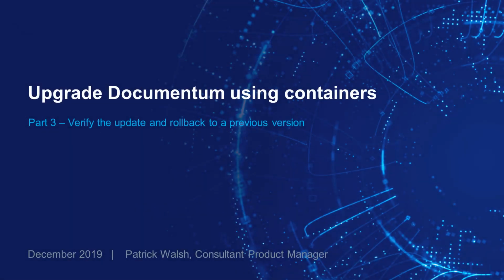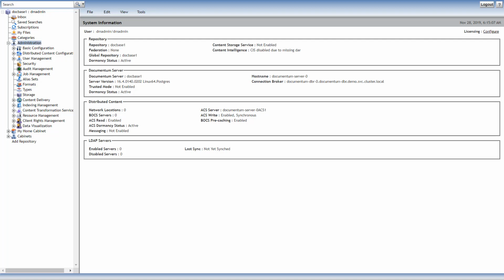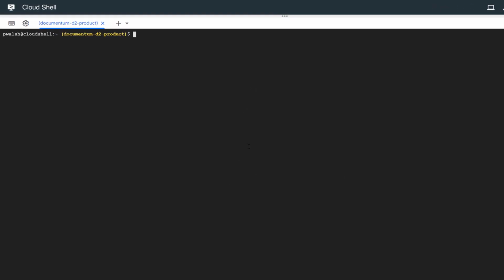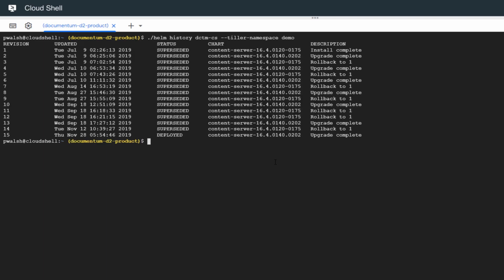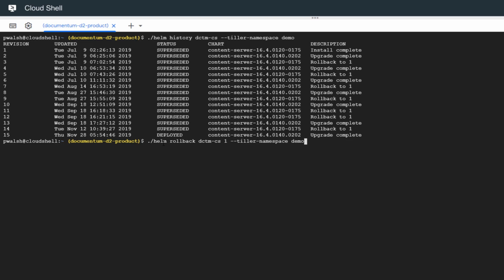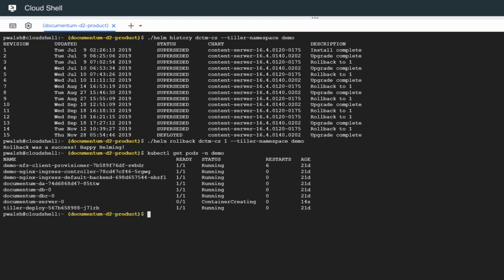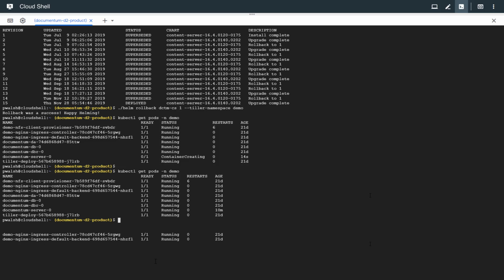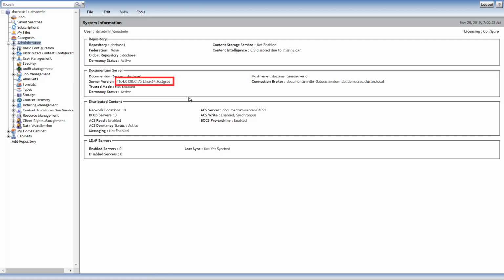Upgrading Documentum using containers - Part 3 - Roll-back to a previous version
Roll-back Documentum server to a previous known working version using Kubernetes and Helm.